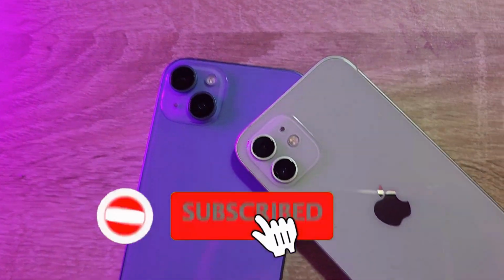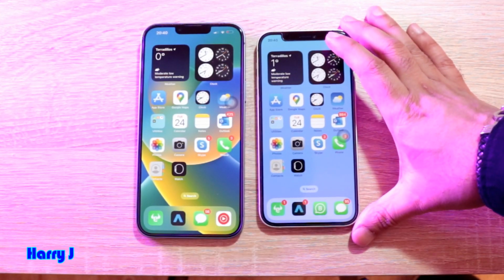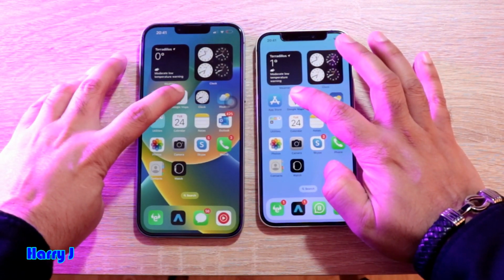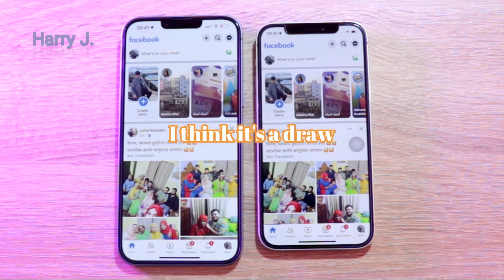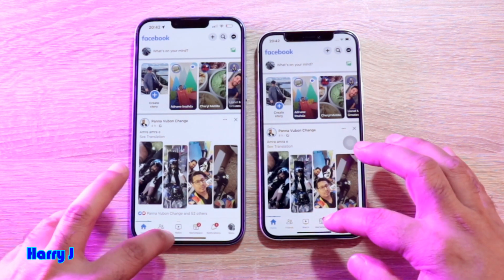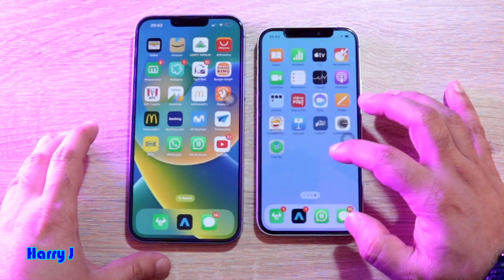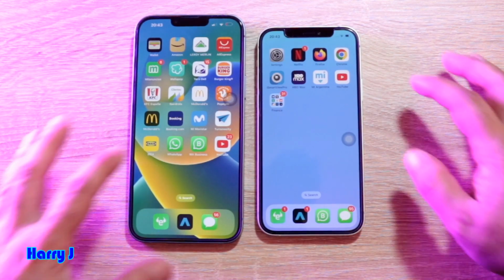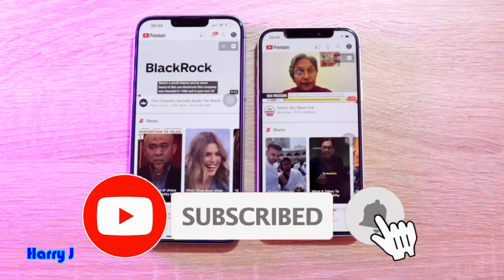iPhone 14 plus vs iphone 12 - App speed test